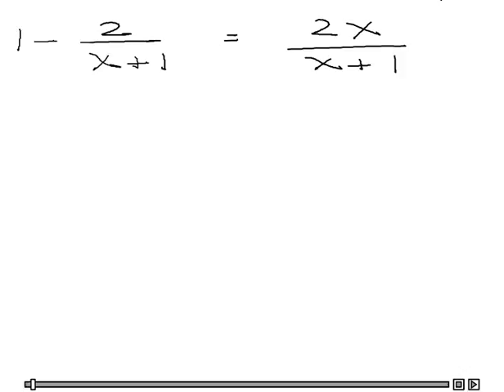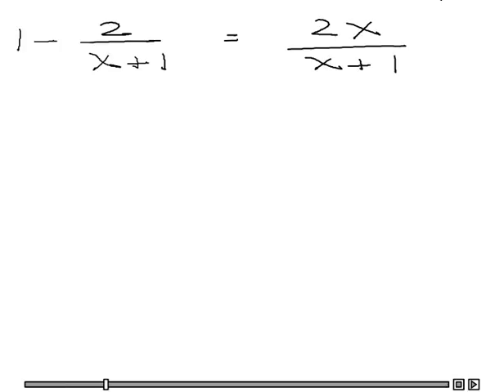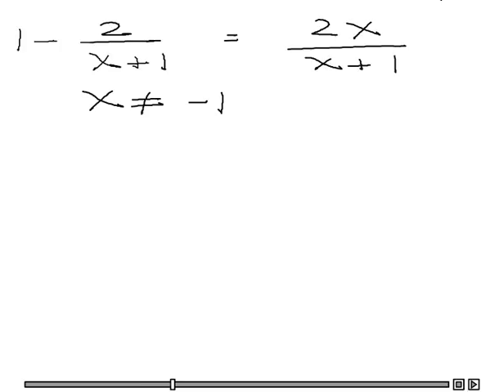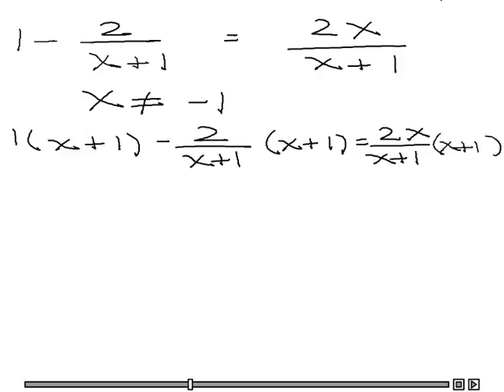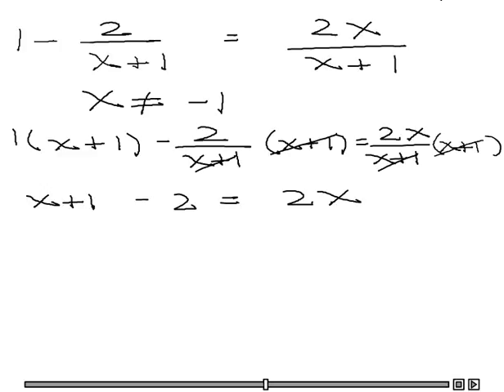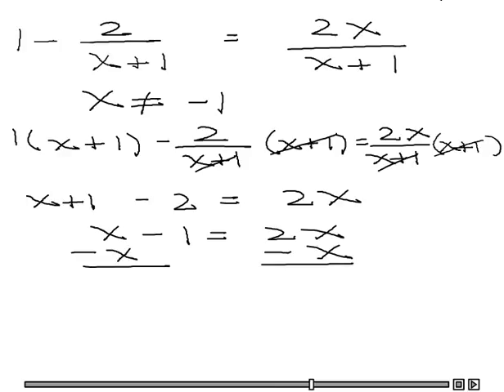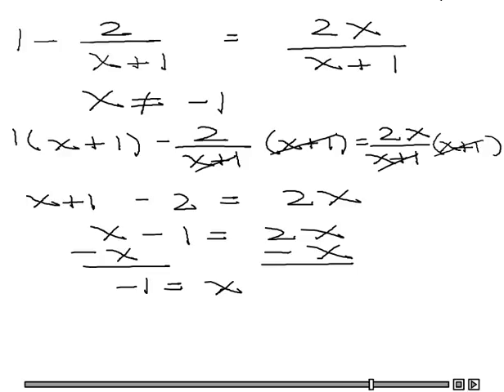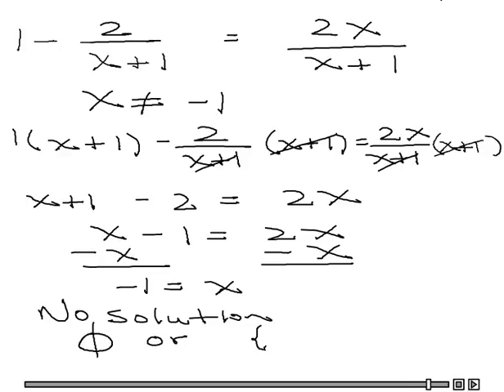MAT 1355 3 1 2